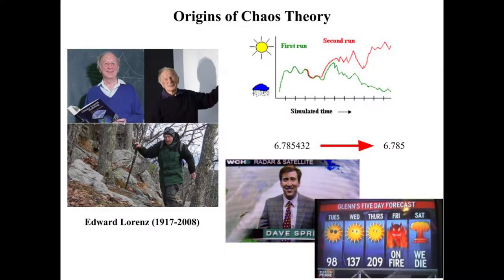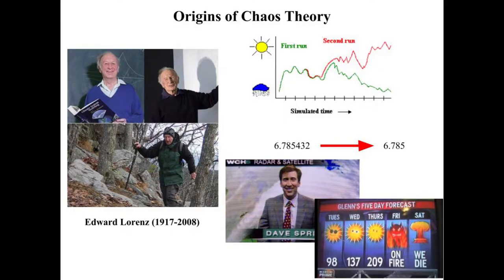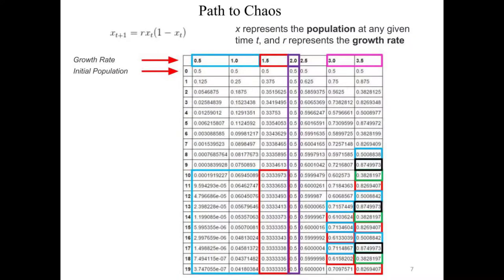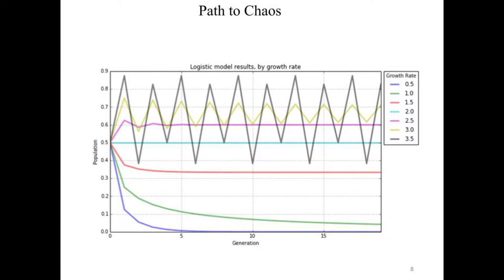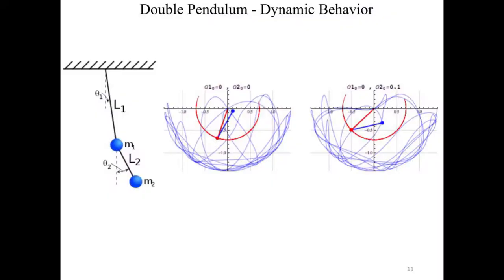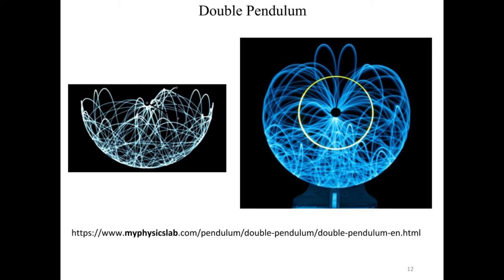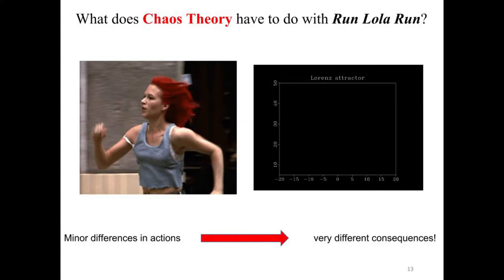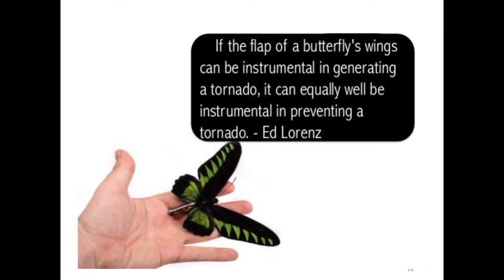Chaos Theory: Butterflies and Drug Lords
Science On Screen® brings you to Colonial Theatre in Phoenixville, PA for a screening of Run Lola Run.

Dr. Casey M. Schwarz is an assistant professor of physics at Ursinus College. She completed her PhD in physics at the University of Central Florida in 2012 studying the radiation effects of semiconductor transport properties. Dr. Schwarz went on to teach at Valencia College in 2012 as an adjunct professor of physics, and then joined the Kuebler research group in spring of 2013 as a postdoctoral researcher where she investigated the processing and properties of novel materials for future optical device applications. Dr. Schwarz joined the faculty at Ursinus College in the fall of 2016. Her research interests include 3D direct laser writing of multi-component chalcogenide materials, development and design of optical devices, and optical characterization. She is also very active in her outreach activities which include mentoring high school and undergraduate students and participating in promotion of women in science events and organizations.